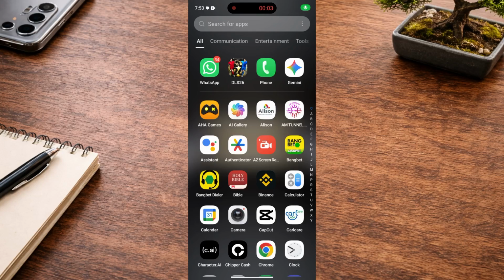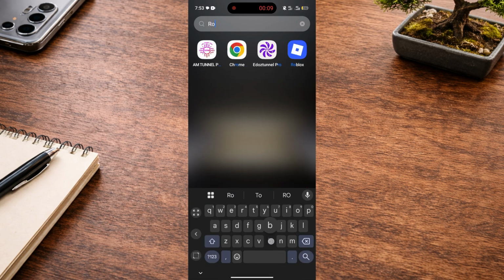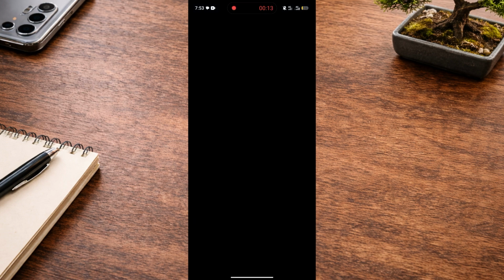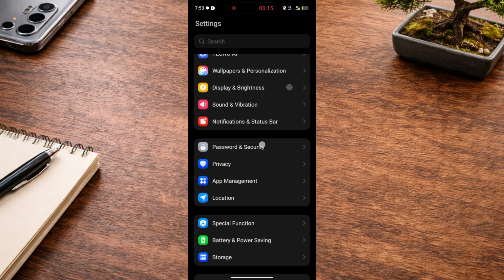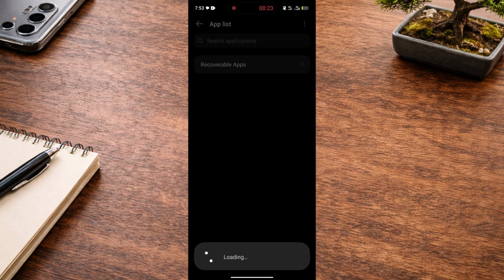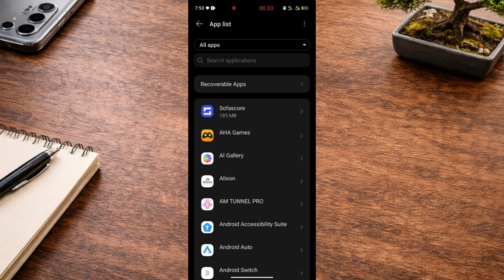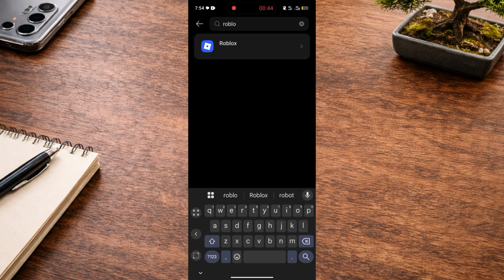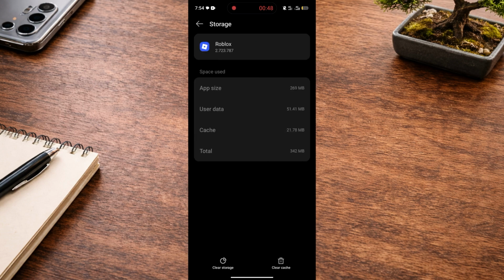Fix Roblox Lagging On Android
Learn Fix Roblox Lagging On Android